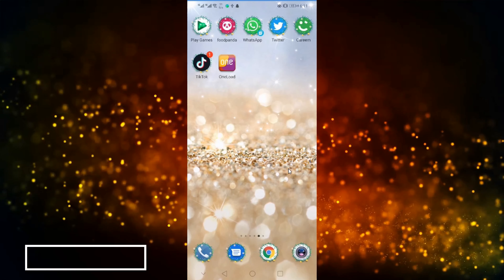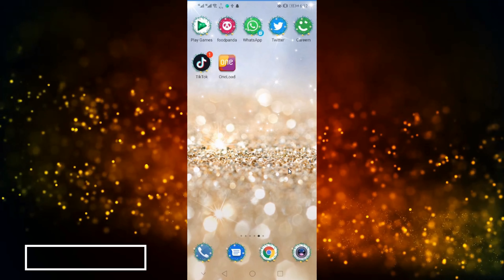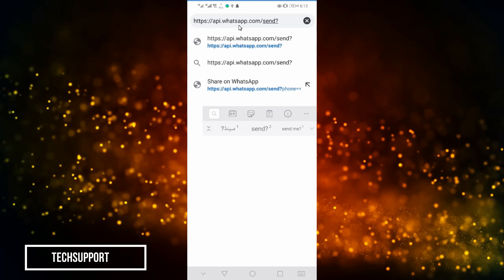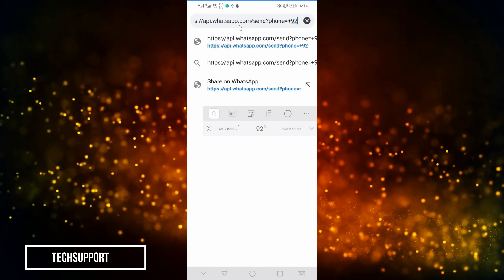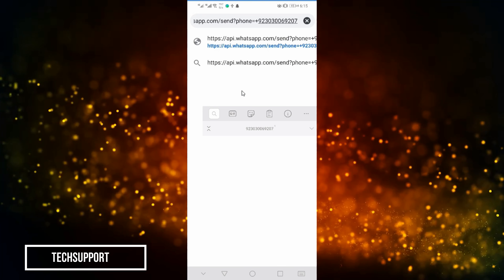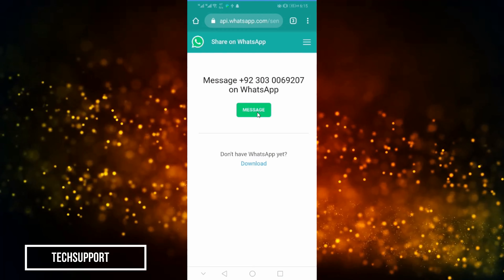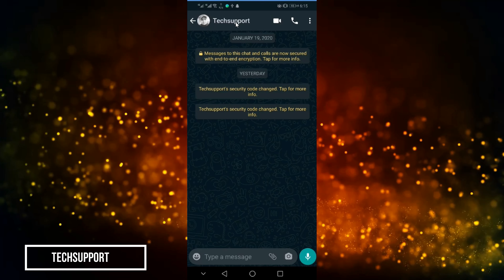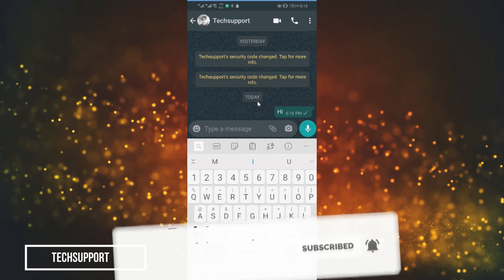How to send Message on Whatsapp Without Saving Number | Tips and Tricks | TechSupport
Type the following link in the search bar (In place of the Xs type the phone number of the person you want to contact, including the country code